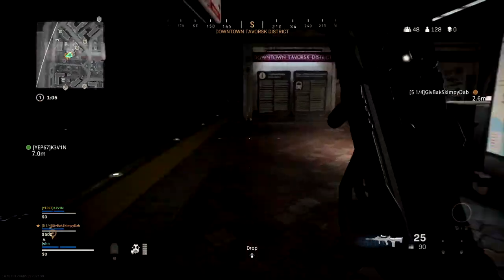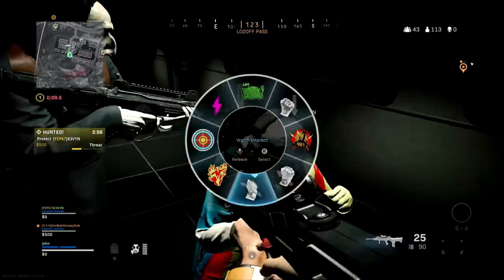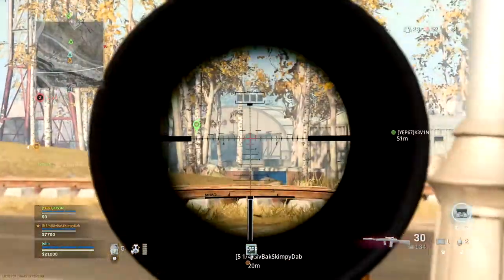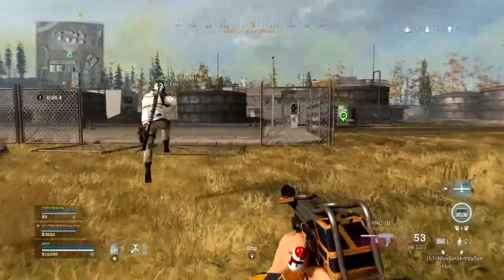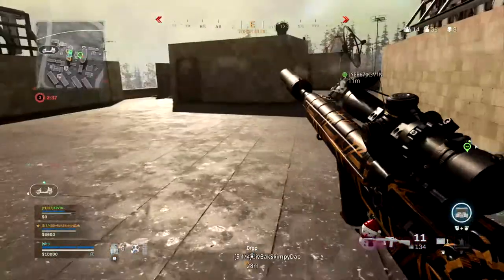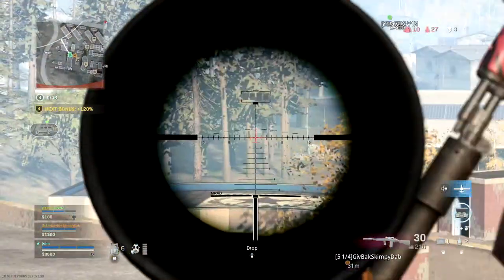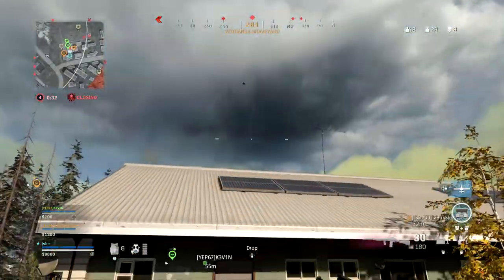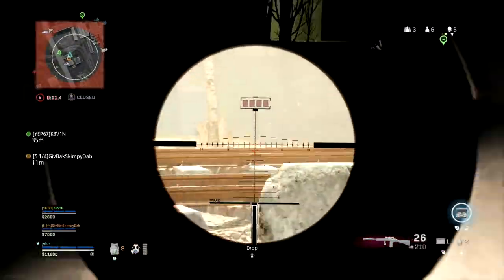My FIRST WIN with the DMR-14... lol 😂 (Warzone Victory #46 - 7 Kills)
In this video, I took another dub with my cousin and homie on Warzone. We finally made a return to Verdansk and it went pretty well. I managed to drop 7 kills, my cousin dropped 3 kills, and my homie dropped 6 kills, making it a total of 16 kills for Trios. What may sound shocking is that this was my first official win with the DMR-14. I've used this weapons a good amount of times, but haven't won a game recently until now. Keep in mind that this gameplay took place before its nerf. However, the nerf did not really do anything to the DMR-14, so you guys may see a few more DMR-14 massacres. What do you guys think about the DMR-14 in Warzone?